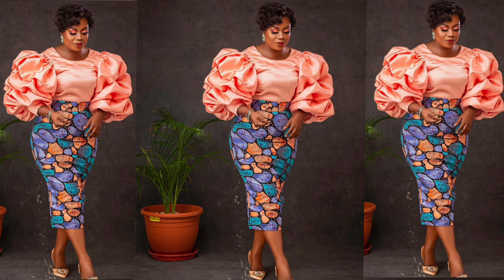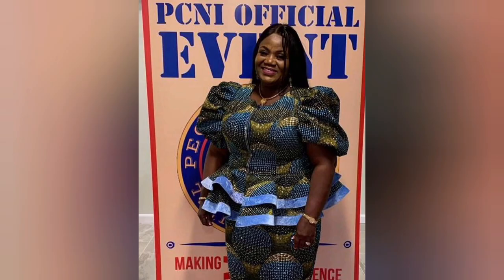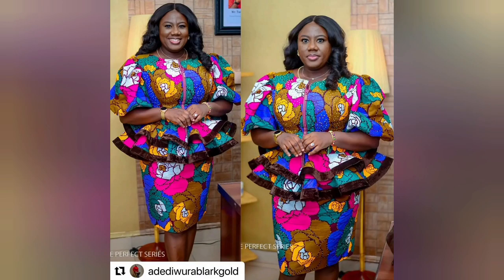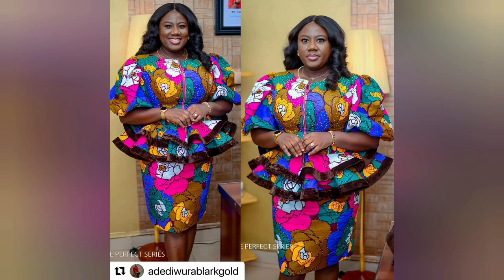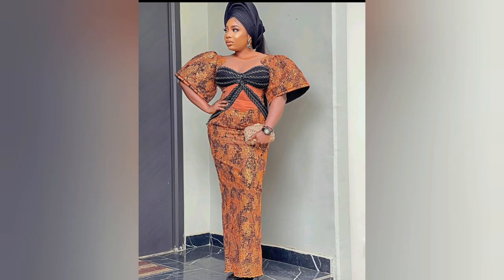Lace And Ankara Kaftan Grown Styles Magnificent And Stunning African Women Bubu Gown Styles